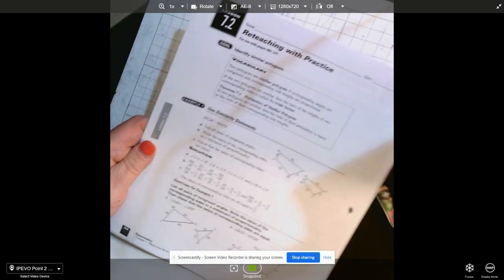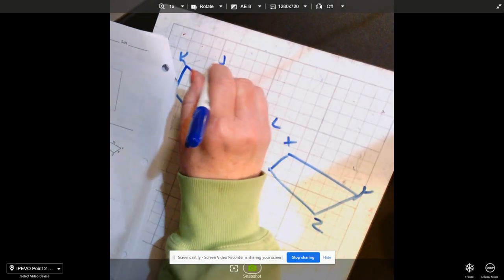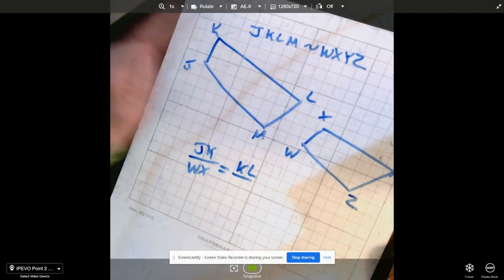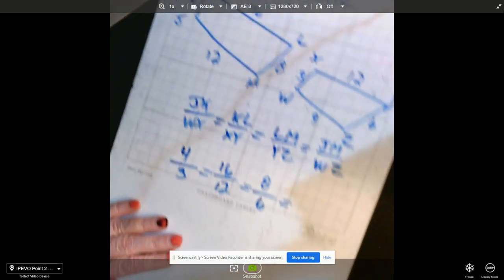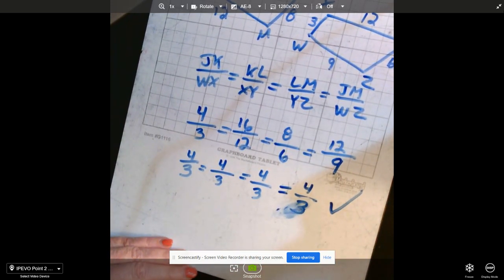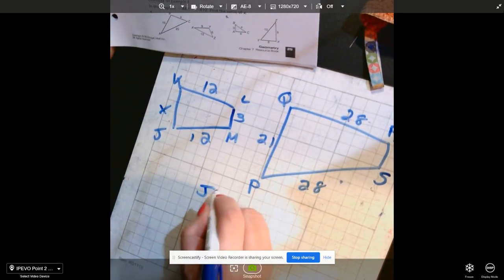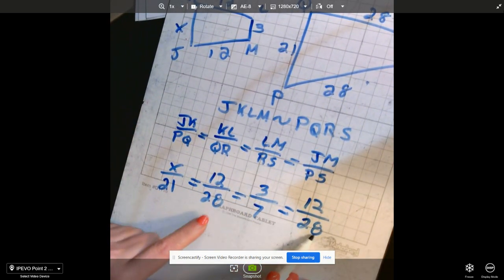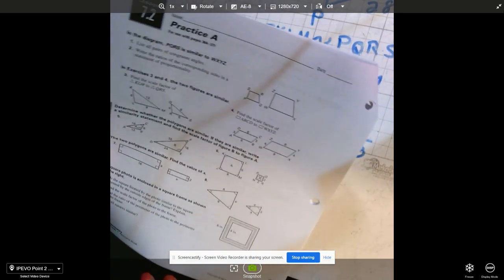Geom 7.2 Notes